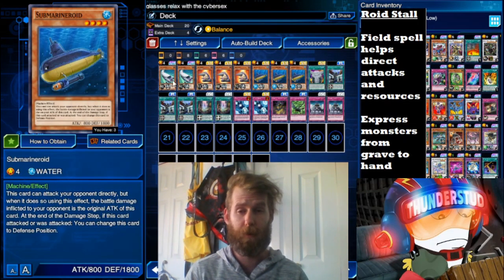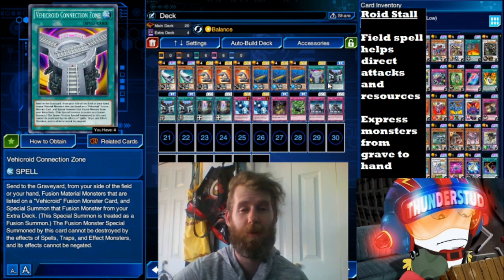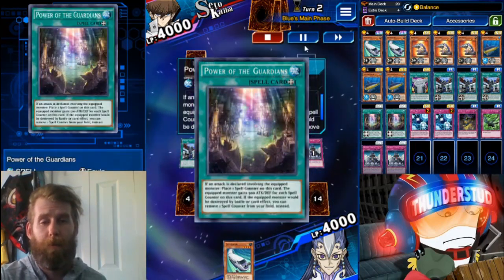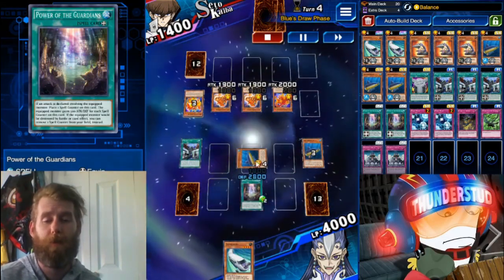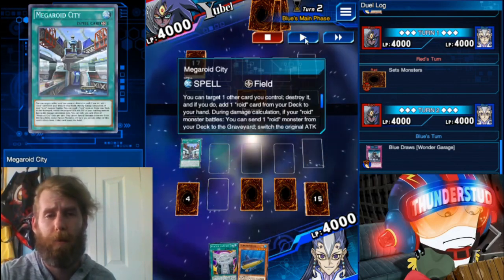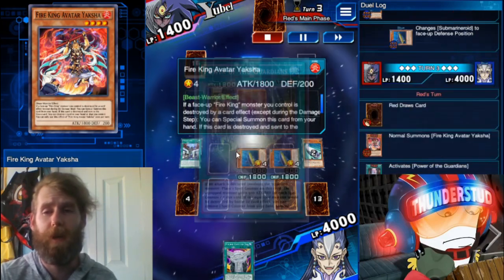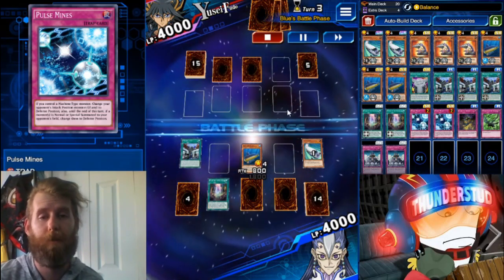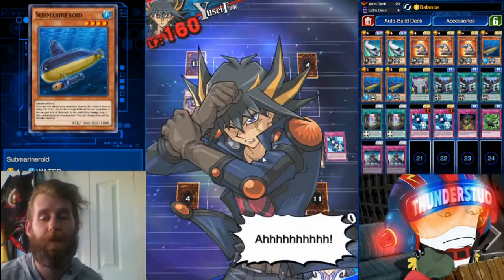Roid Stall deck. Ignore your problems, attack directly. [Yu-Gi-Oh! Duel Links]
A roid deck i tried to make competitive instead of fusion based. Theres better stall decks out there though. I forgot misxroid was new when i say we got no new monsters in the video